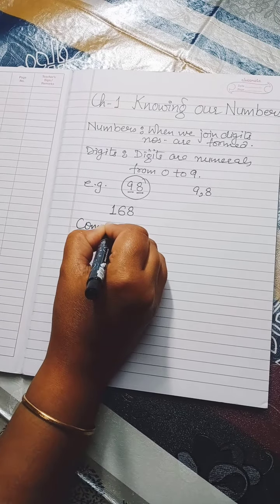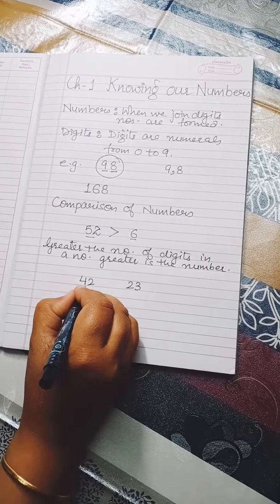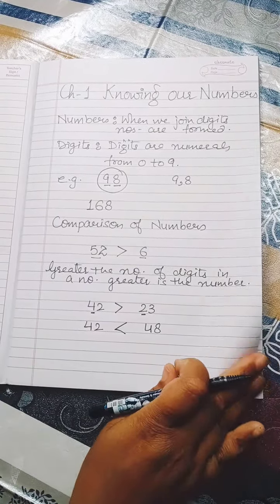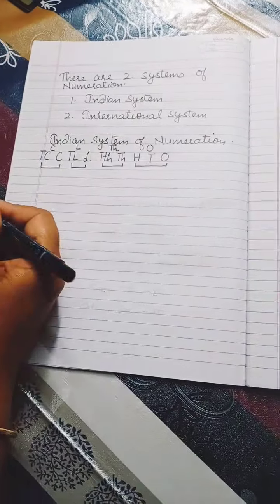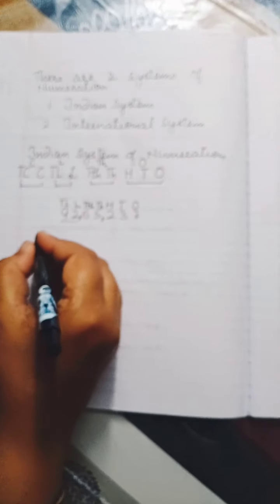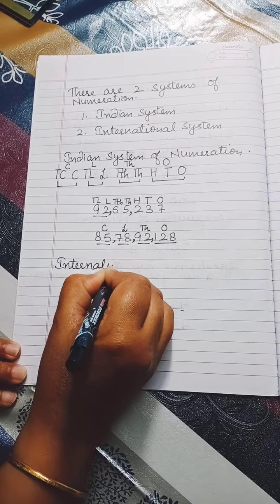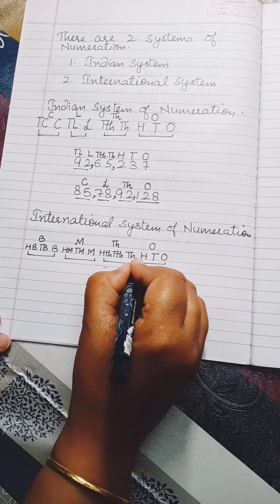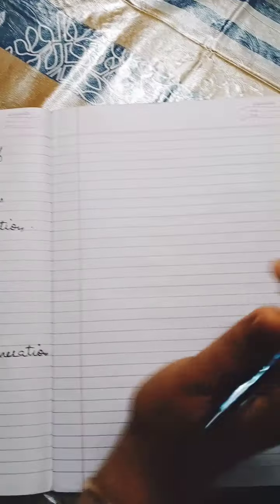Class 6th NCERT Chapter-1 Knowing Our Numbers Introduction.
In this video I have explained Indian and International system of Numeration.
link for notes given below

Please solve the given question and give answer in  the comment box.